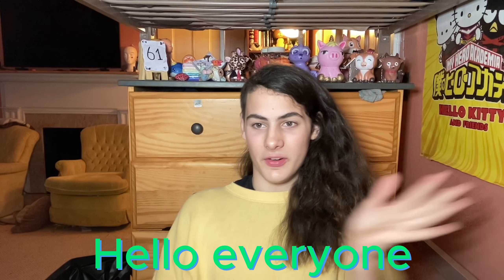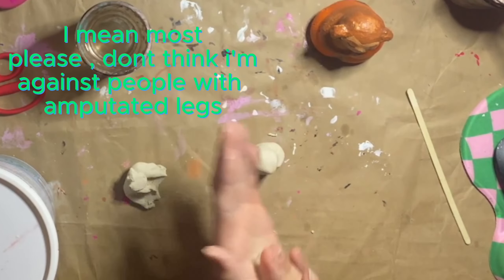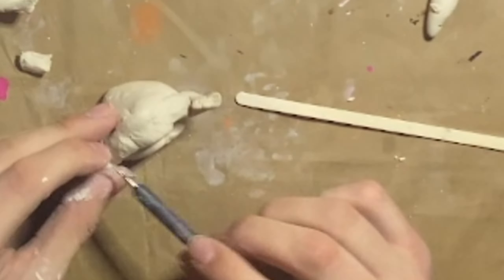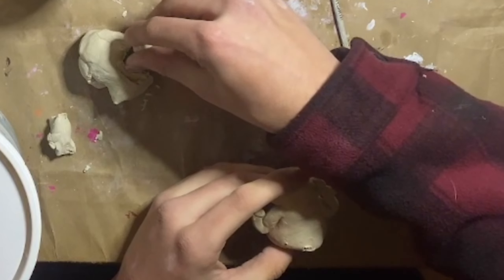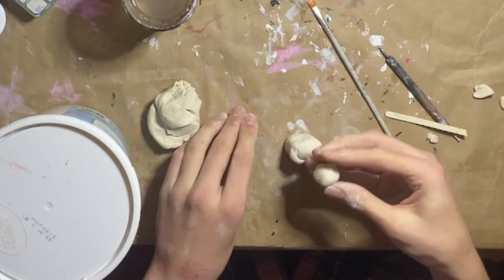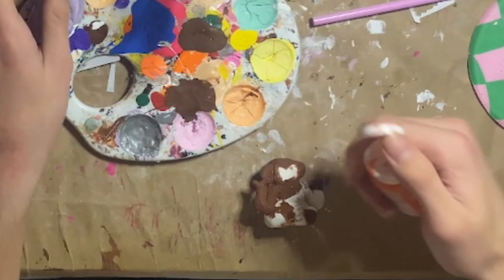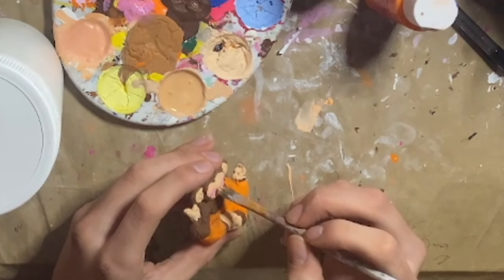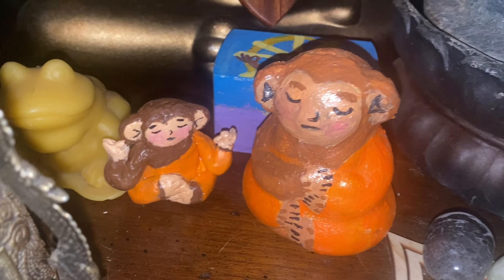Trying to sculpt for the first time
the title may be a bit of a lie because I have sculpted before but it was never good and this was the first time on my channel

Editing software:
Adobe Premiere Pro